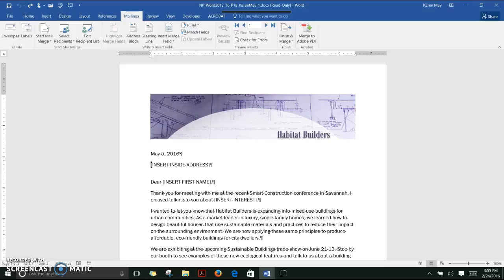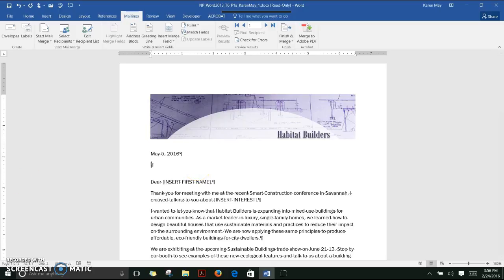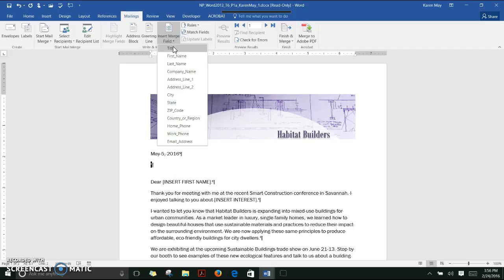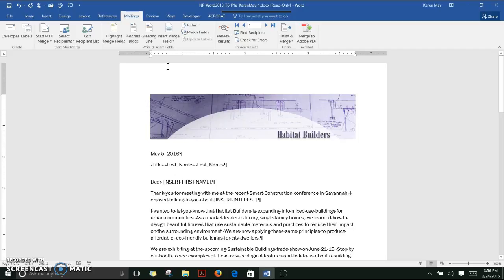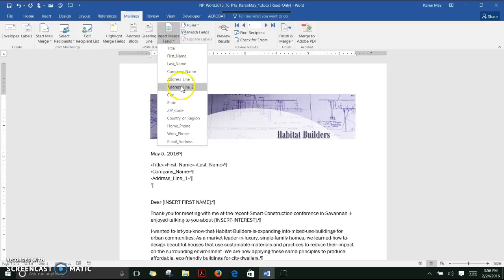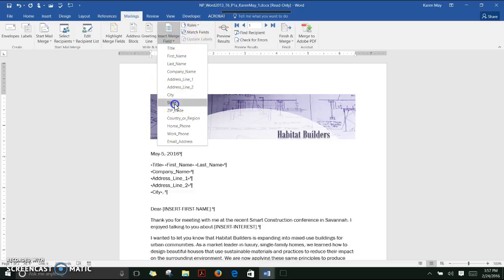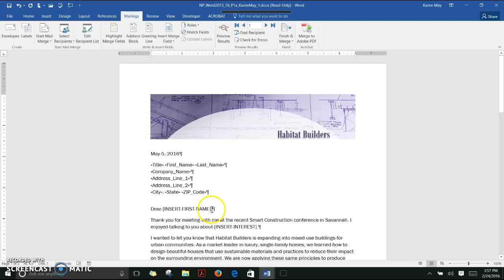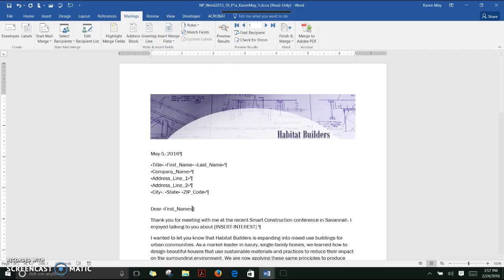Project 6 Instruction 6